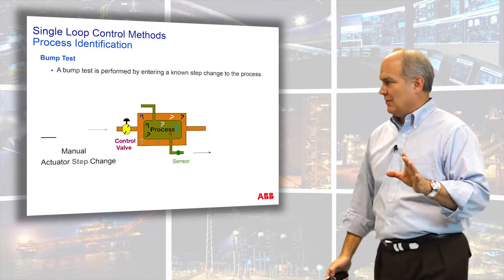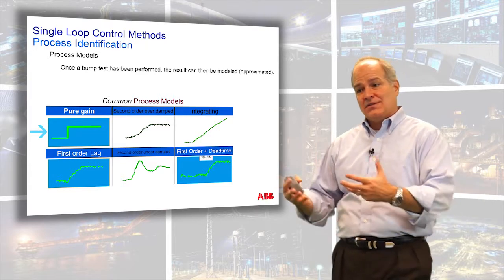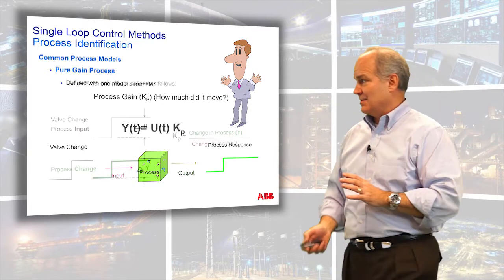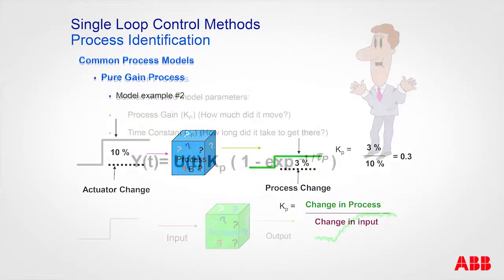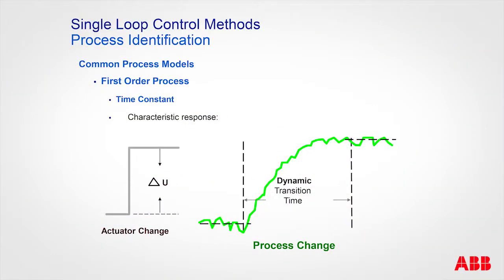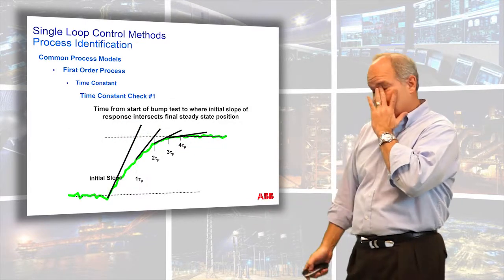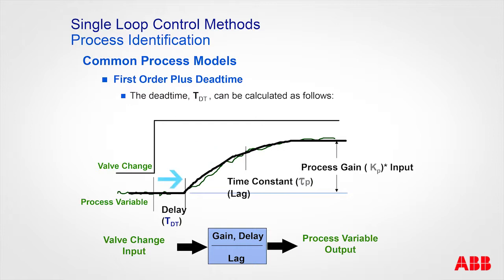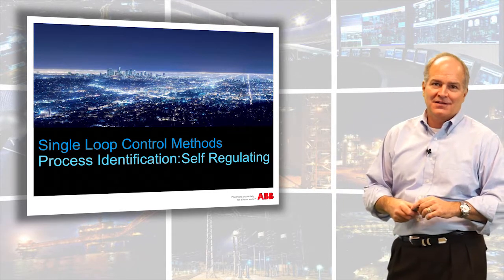Single Loop Control Methods_Process Identification Part 2 Chapter 3 Continued